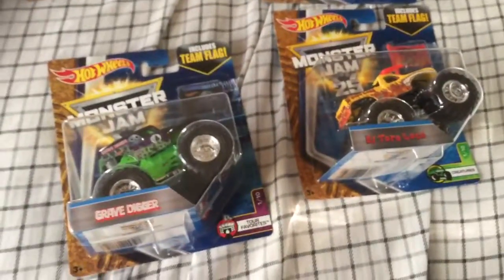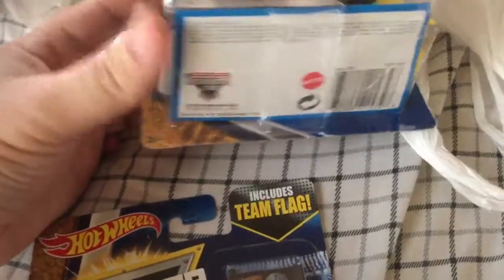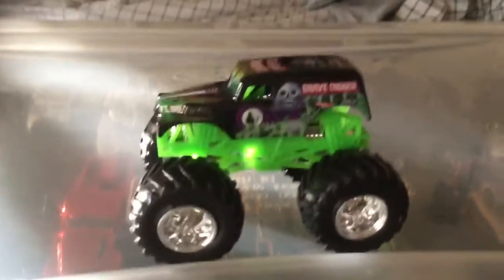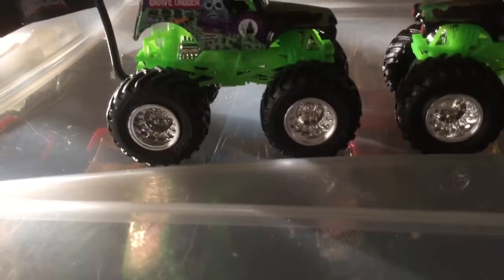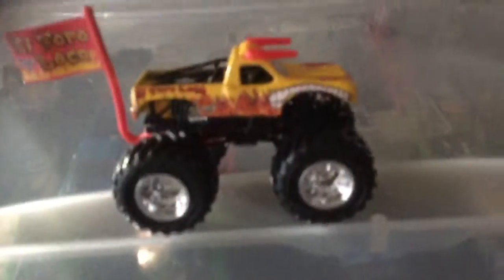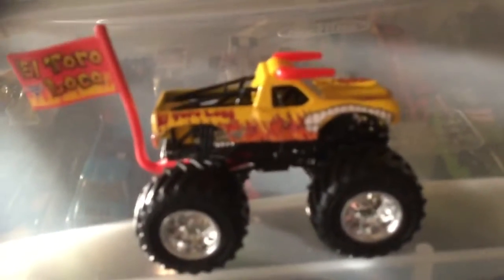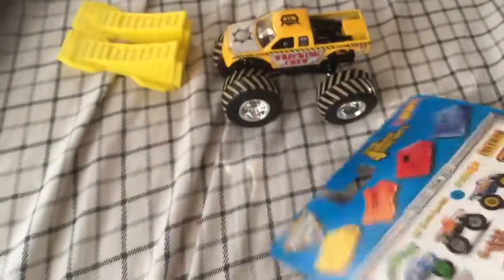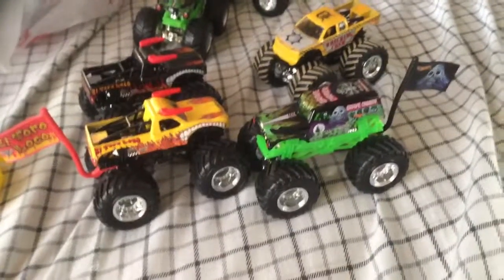Target haul review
via YouTube Capture Sorry for the bad quality in the beginning. I should have waited for the camera to focus for better quality, but I was to excited to show you my cool haul from Target. Enjoy.